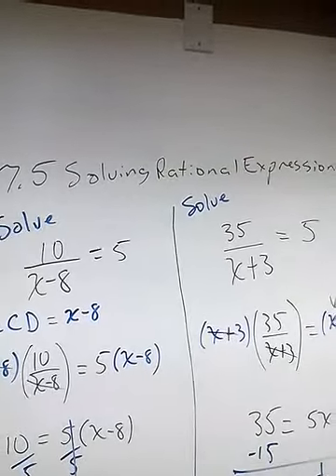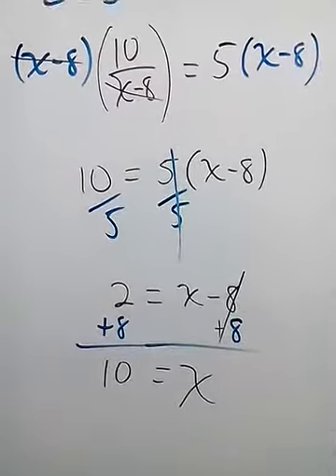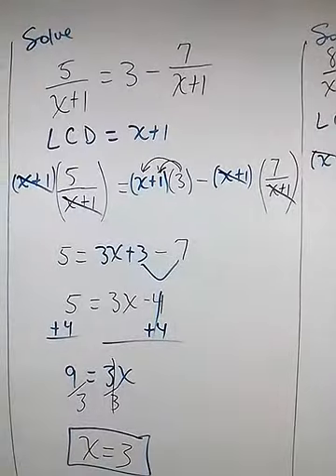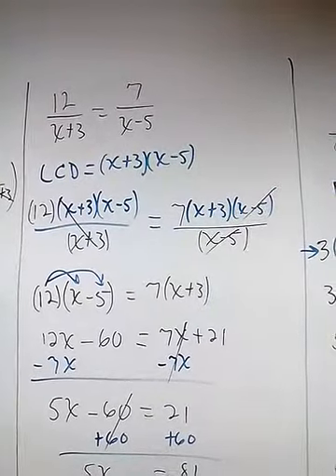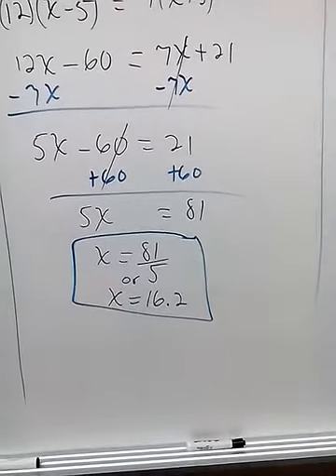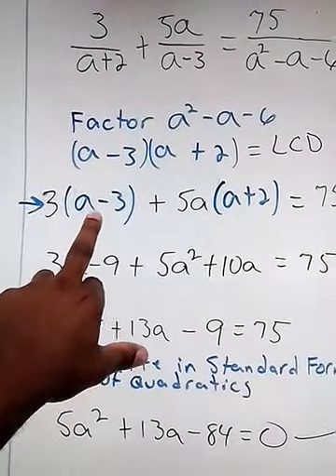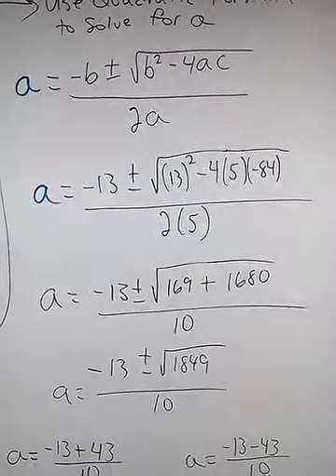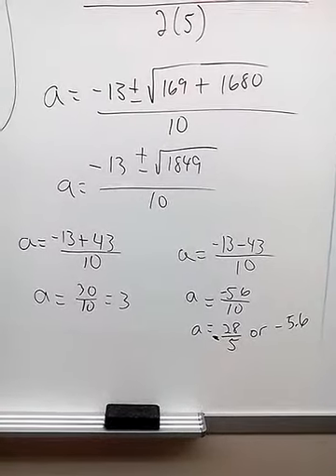Solving rational equations